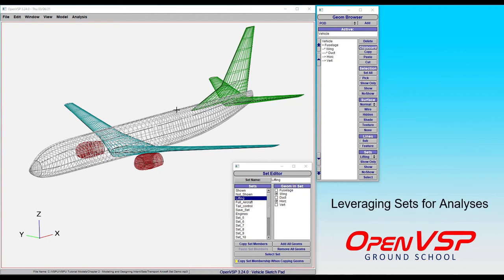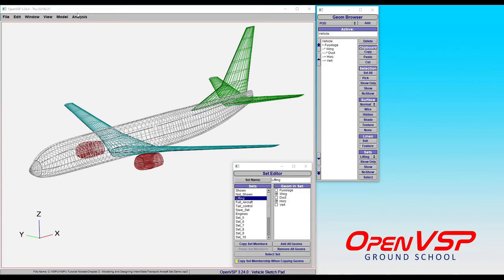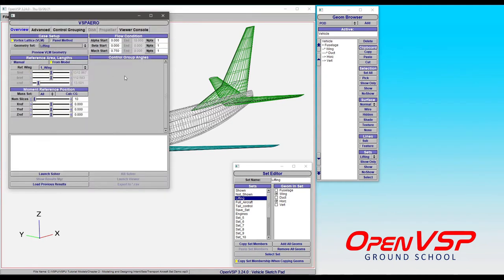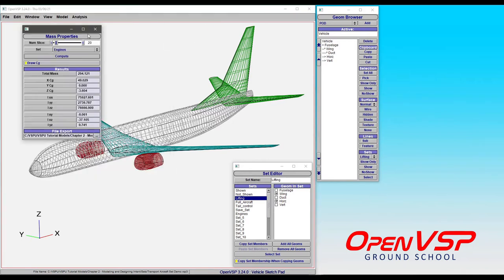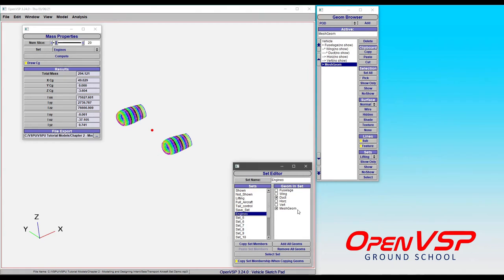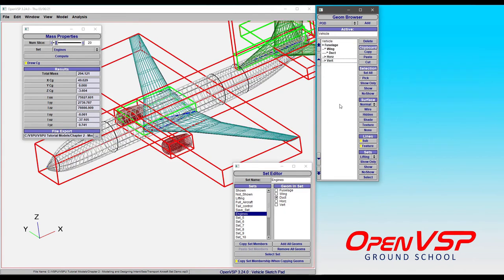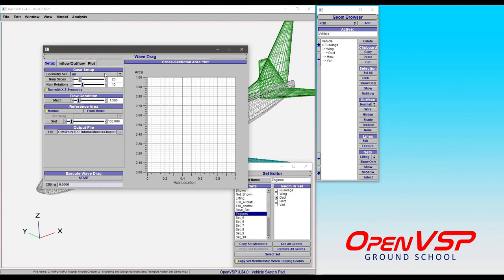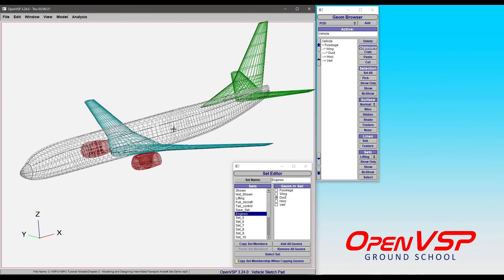Leveraging Sets for Analyses